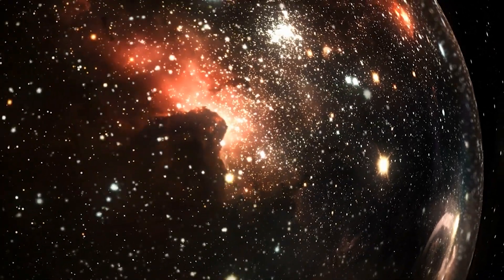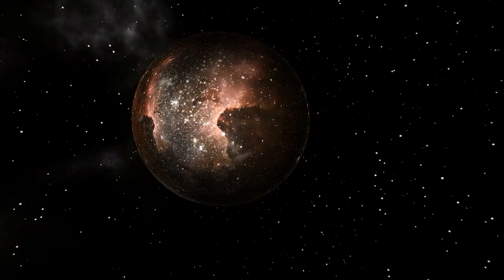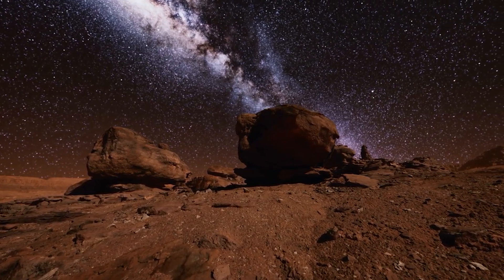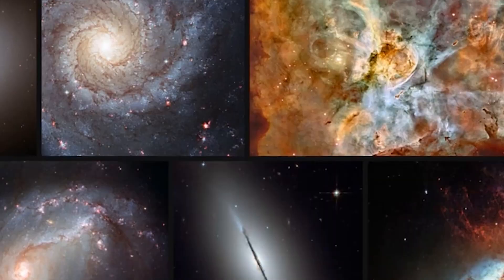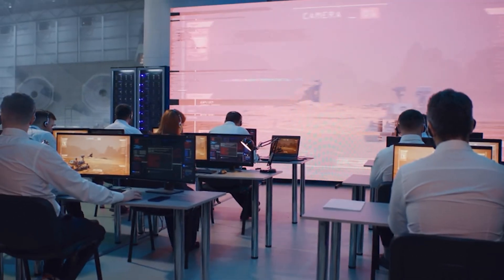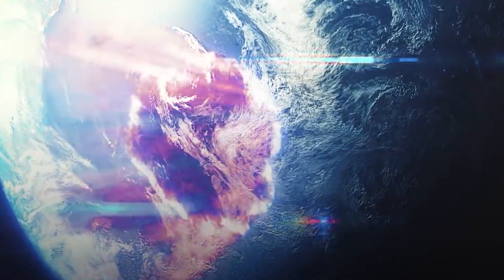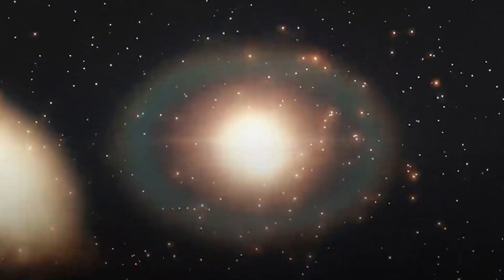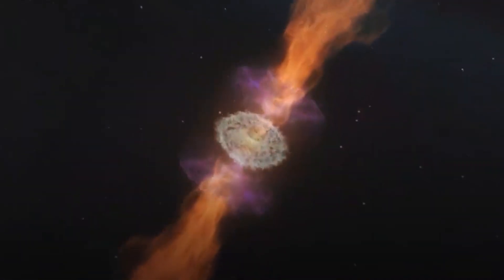There Is A MASSIVE BUBBLE Around Our SOLAR SYSTEM? Scientists Baffled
In this video, we break down how scientists today can’t explain why there is a MASSIVE BUBBLE around our SOLAR SYSTEM! Scientists Baffled